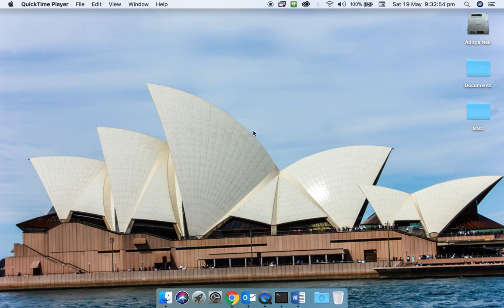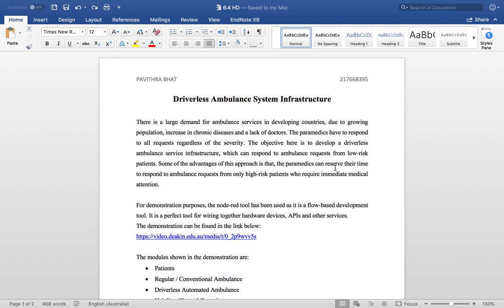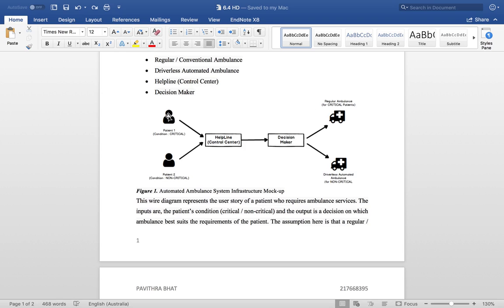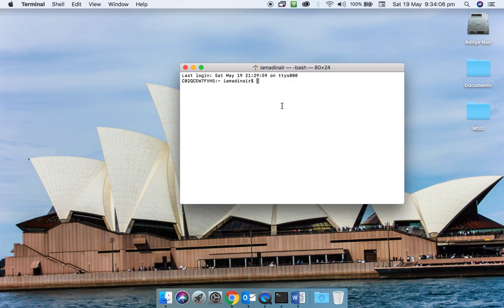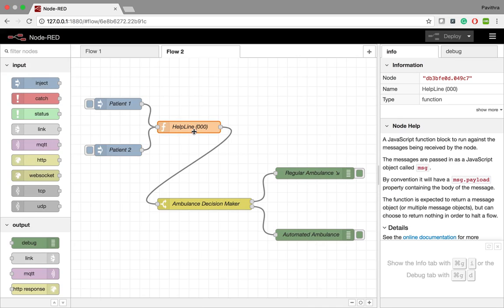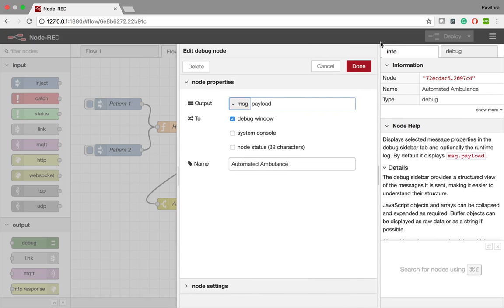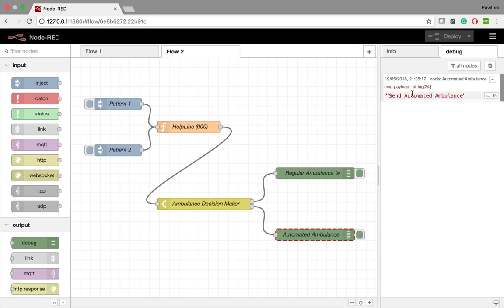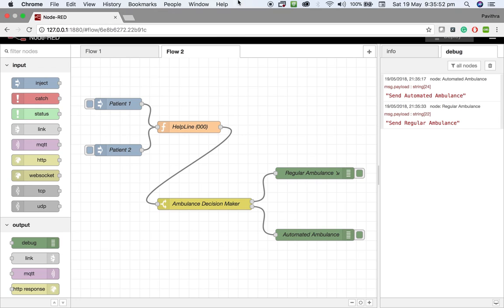AutomatedDriverlessAmbulance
An Automated Driverless Ambulance System simulation on node-red as part of SIT740 RnD in IT. It is an ITS/CAV system which provides an automated driverless ambulance for low-risk patients without paramedics to make the emergency process easy for the patient.